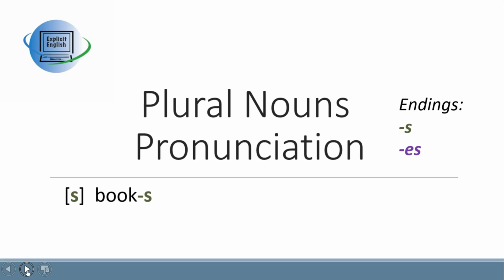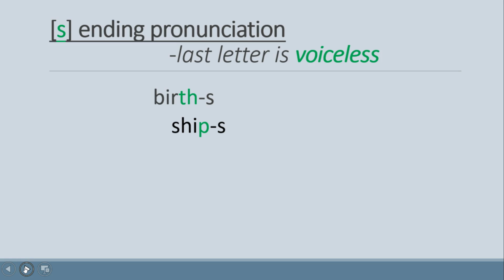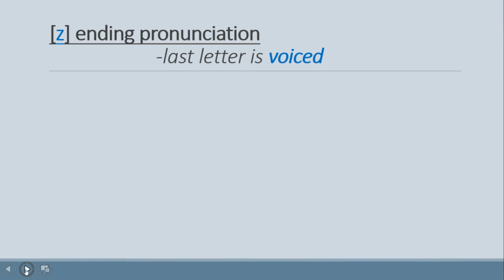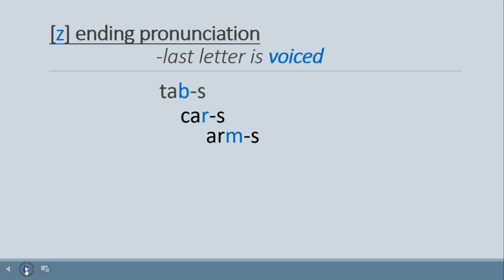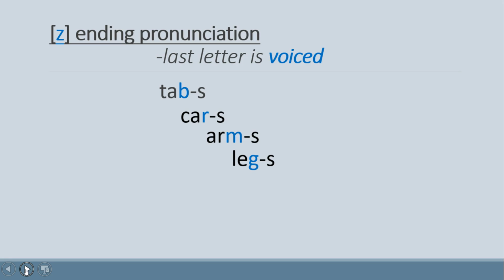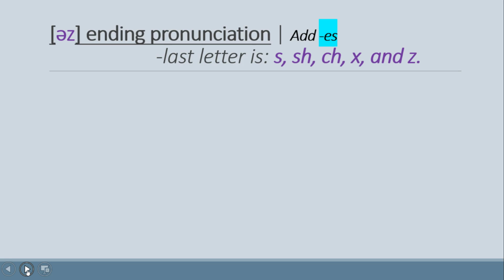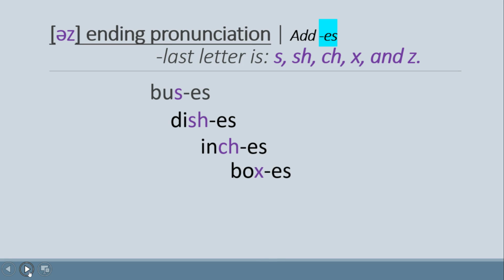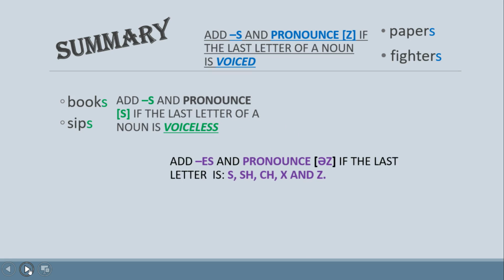(ESL): Plural Nouns Pronunciation [-s/-es]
This video explains how to form plural regular nouns in the English language by adding [-s] and/or [-es]. It also demonstrates how the pronunciation will differ if the word finishes in the voiceless or voiced consonant.

Check some other videos as well here at the Explicit English Channel.